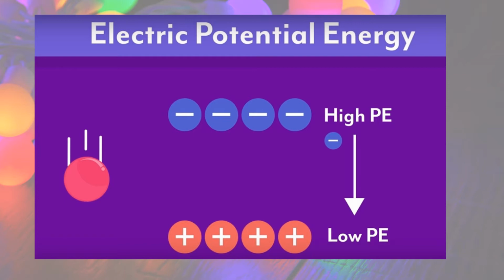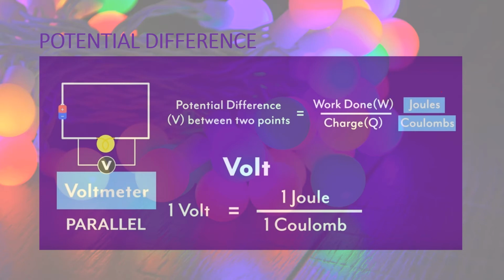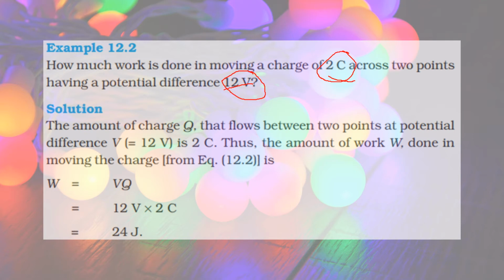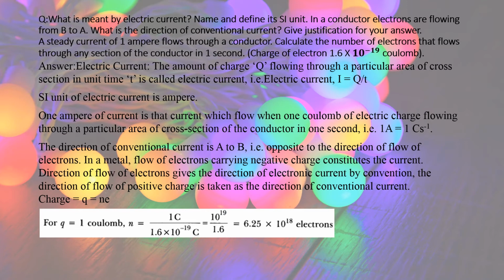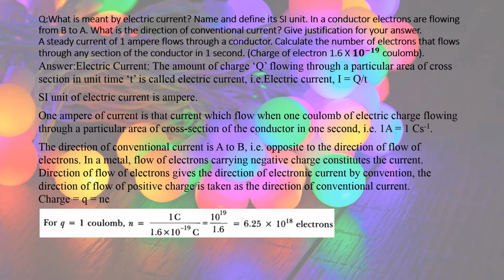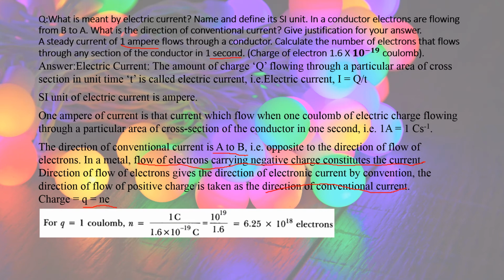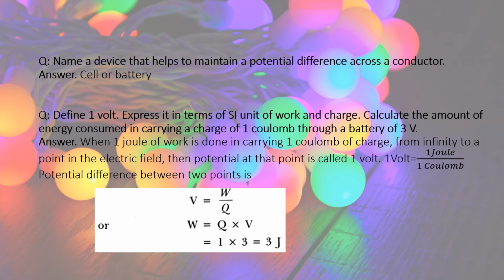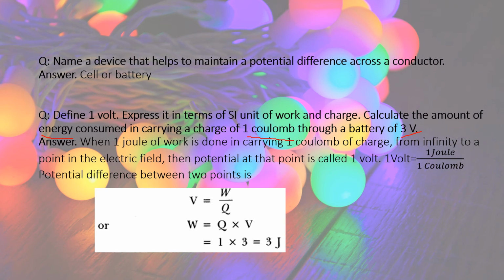ELECTRICITY Part 2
Chapter Electricity-potential difference